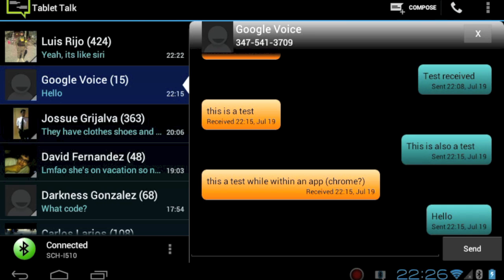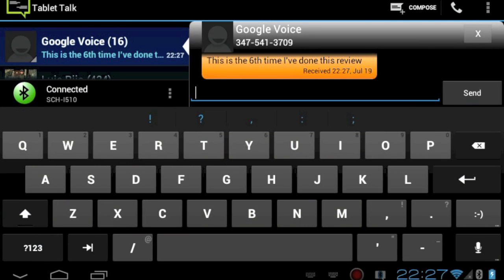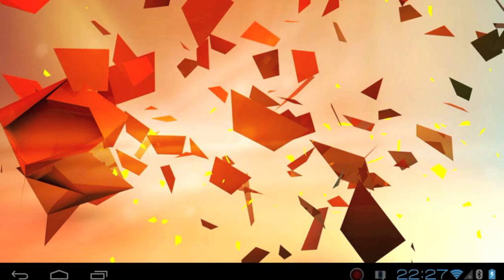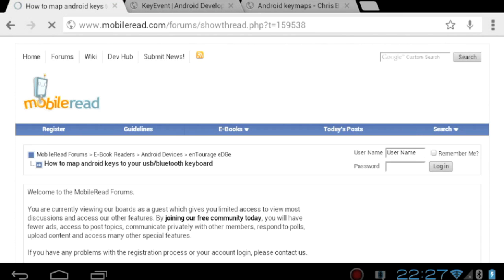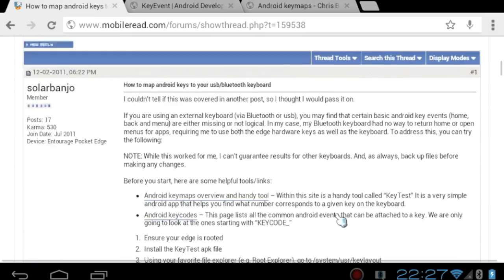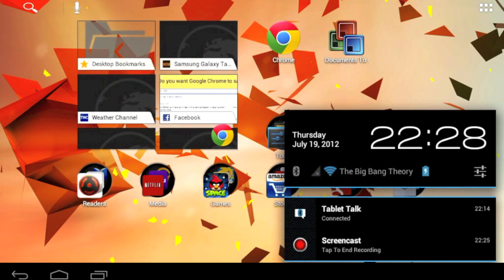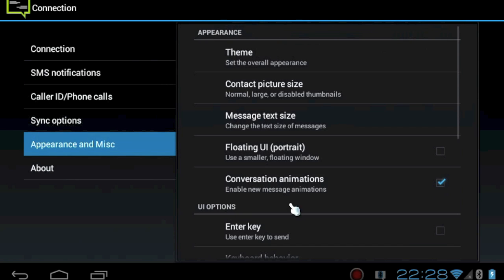Tablet Talk for Android Review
Connect your Android powered smartphone to your Android powered device and send/recieve texts and phone calls from both devices!